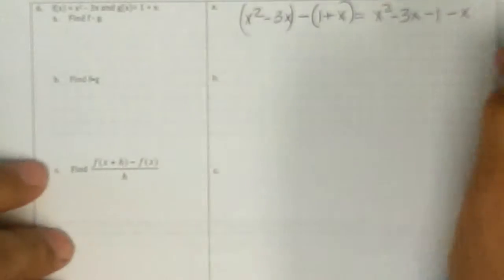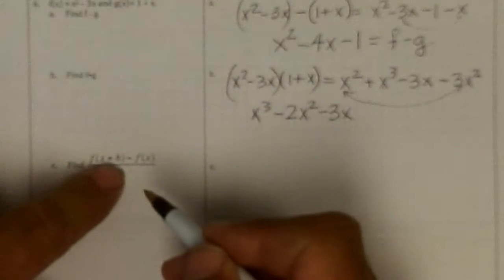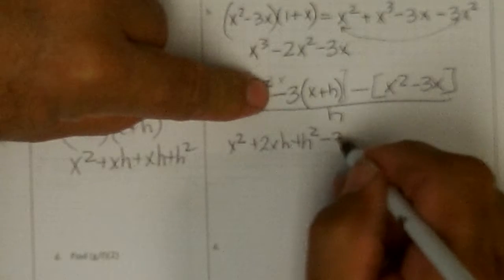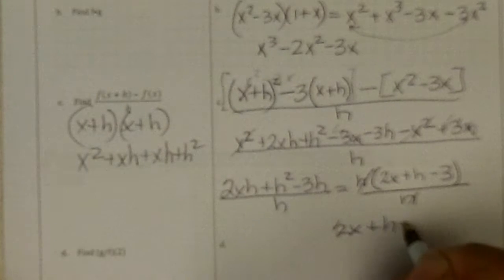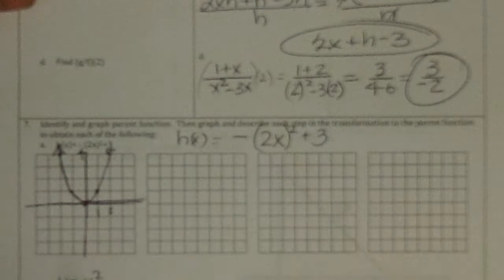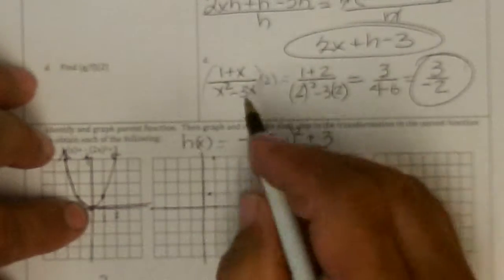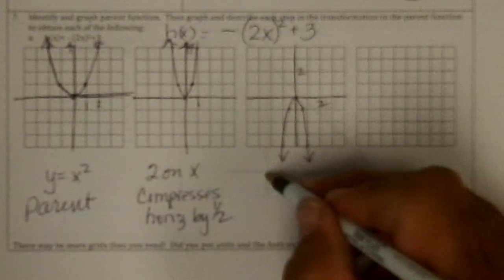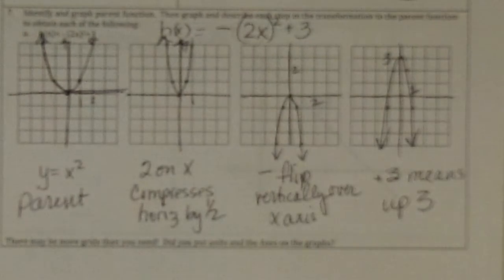153 Ch 2 Test Pg 3